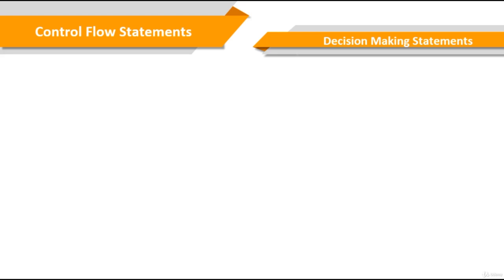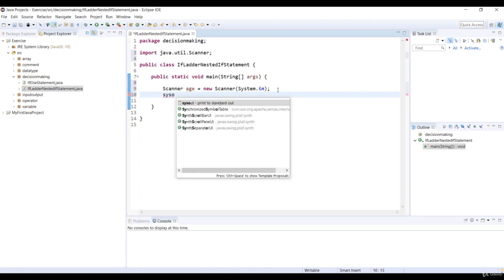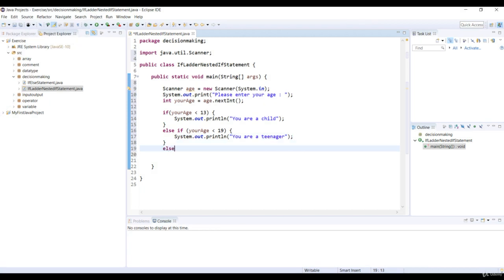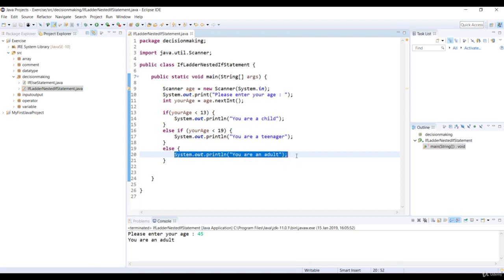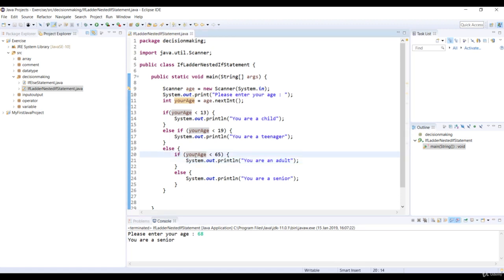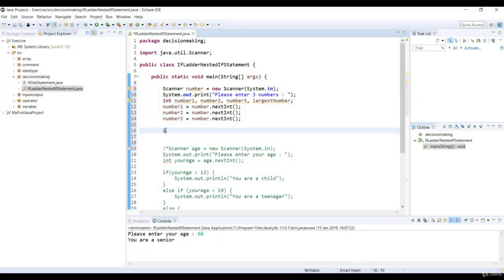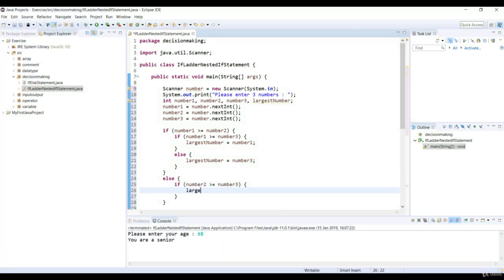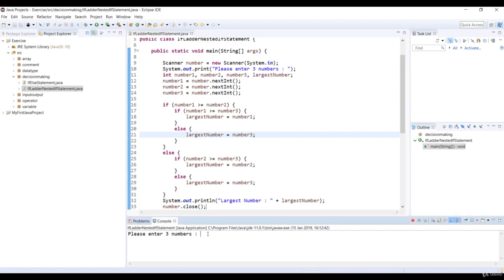If-Else-If Statement & Nested If Statement in Java | Lecture 21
"Mastering If-Else-If and Nested If Statements in Java | Lecture 21"

Description:
Welcome to Lecture 21 of our Java programming series! In this session, we're taking a deep dive into the powerful world of "If-Else-If" and "Nested If" statements in Java. 🚀

The "If-Else-If" statement allows you to handle multiple conditions and create complex decision structures, while the "Nested If" statement lets you nest one decision structure within another, offering even more control over your code.

Here's what you can expect in this lecture:

"If-Else-If" in Action: Understand how the "If-Else-If" statement helps you evaluate multiple conditions in a structured manner and execute specific blocks of code accordingly.

Nested If Statements: Discover the art of nesting "If" statements within one another, enabling you to create intricate decision trees for highly customized programming logic.

Real-World Scenarios: Explore practical examples and applications of these statements, such as grading systems, menu selections, and data validation.

Whether you're a Java beginner looking to level up your coding skills or a seasoned developer wanting to enhance your decision-making abilities, understanding "If-Else-If" and "Nested If" statements is a must.

Let's master the art of complex decision structures in Java together in Lecture 21!